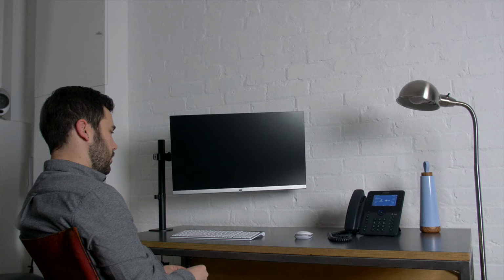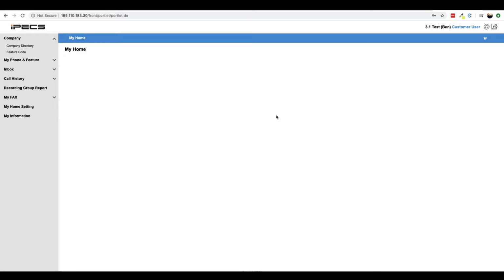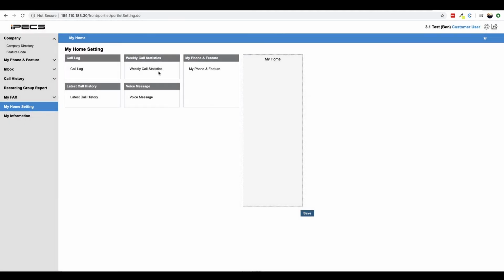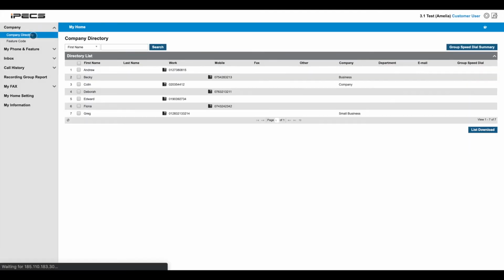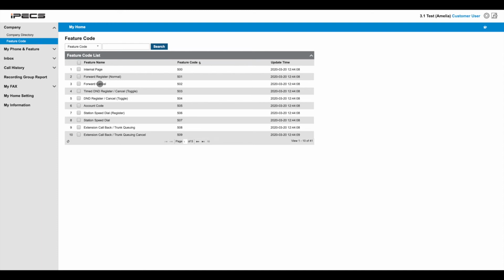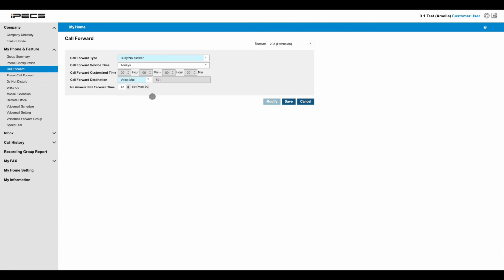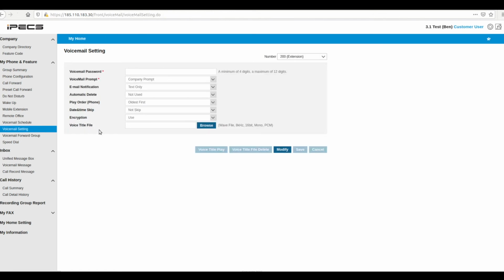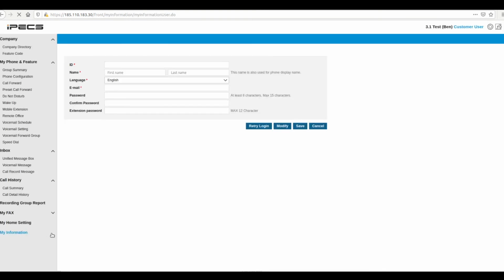iPECS Cloud - User portal tutorial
This is the user portal tutorial video for iPECS Cloud.